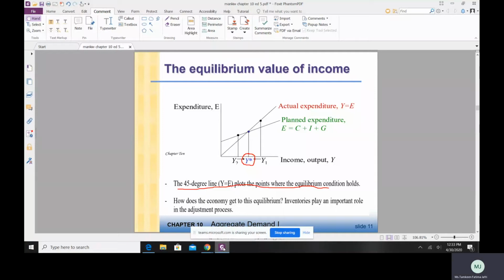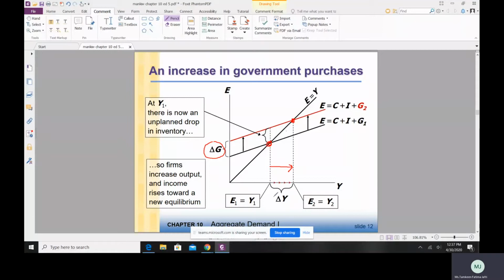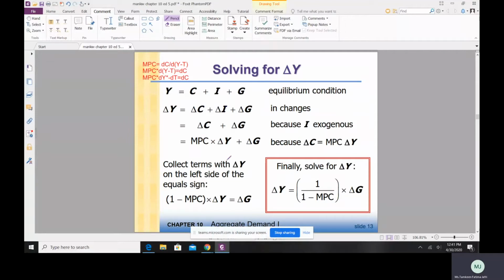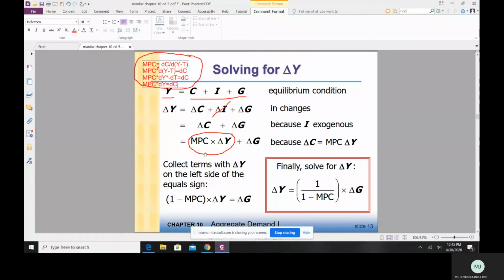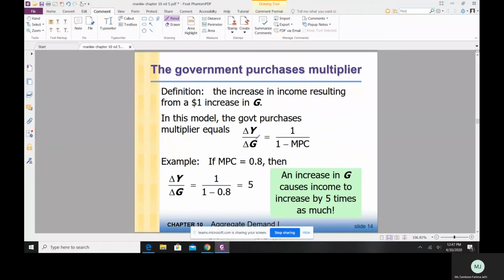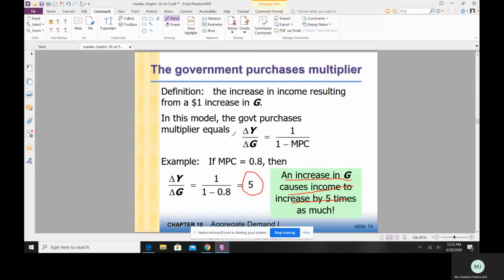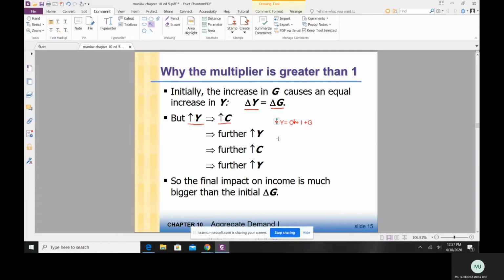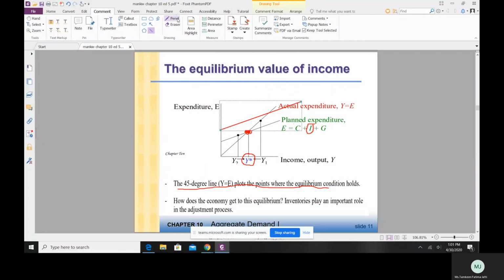Aggregate demand l part 2